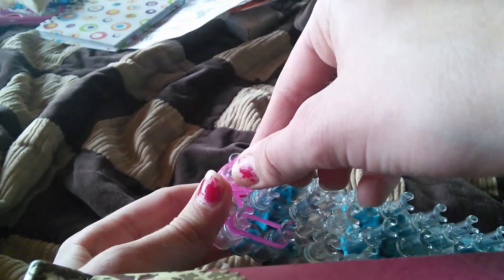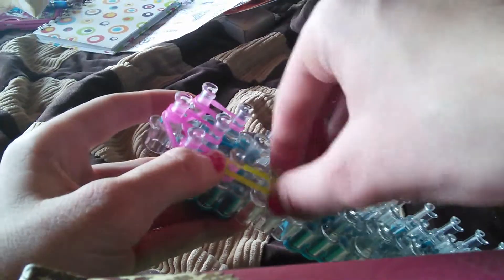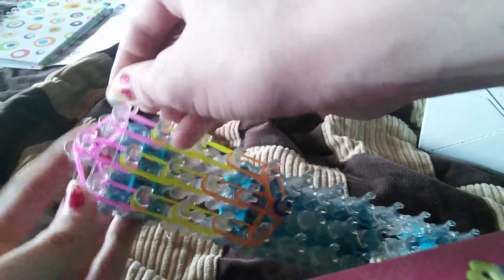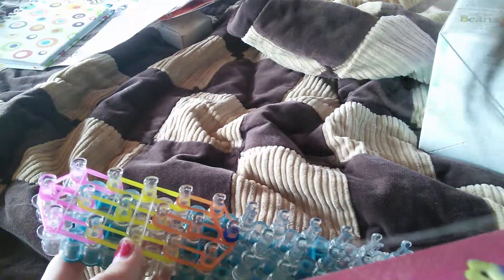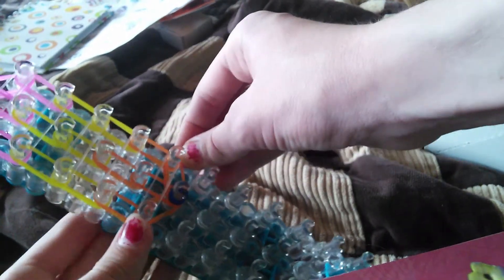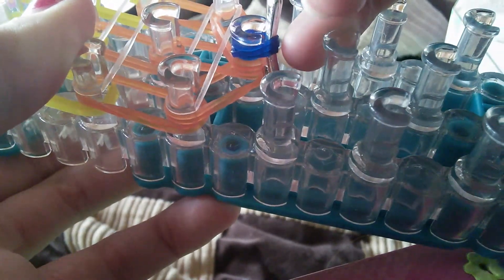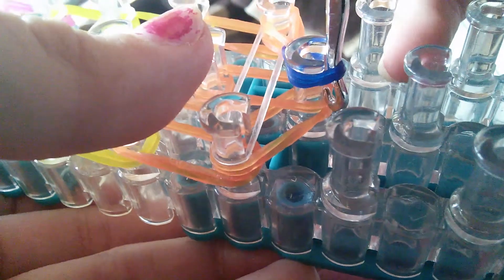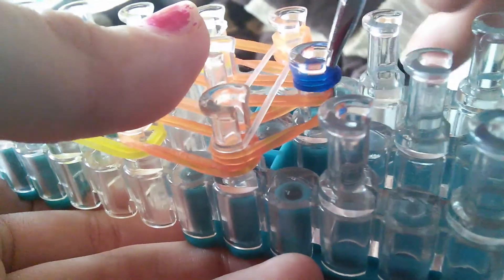Teacher Special: Part Two